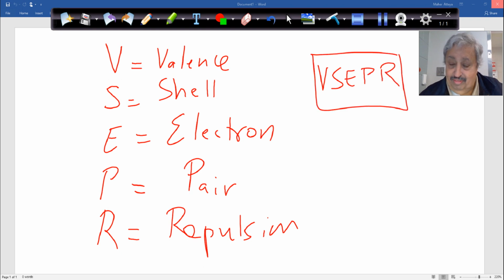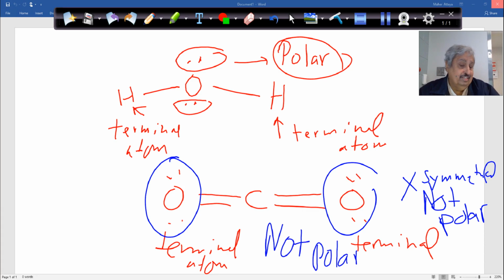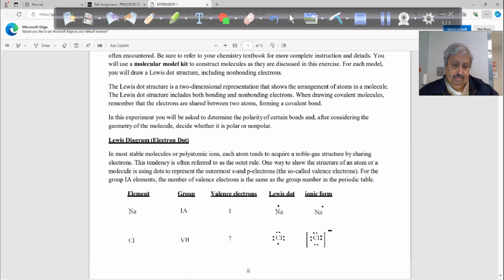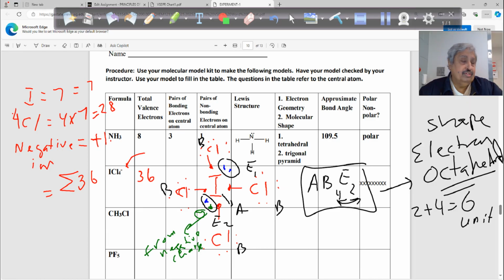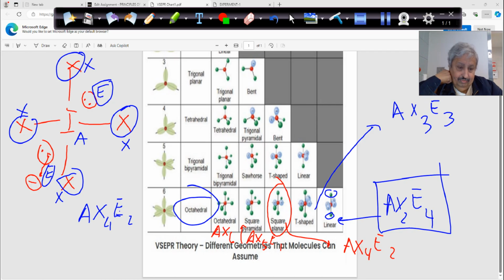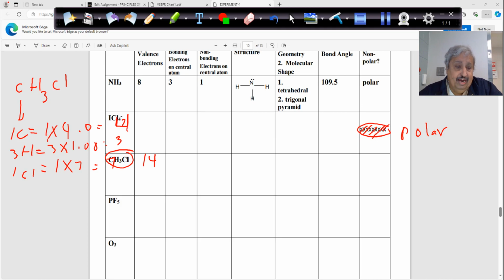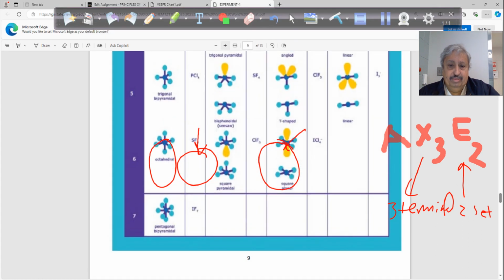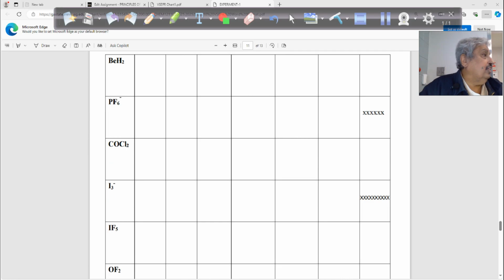Exp 11 VSEPR – CHEM 1211 Lab